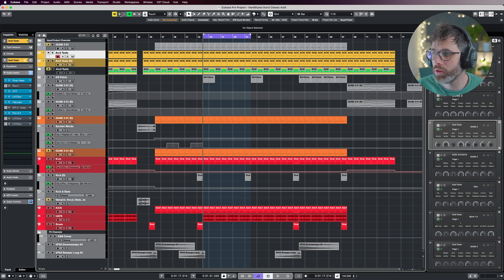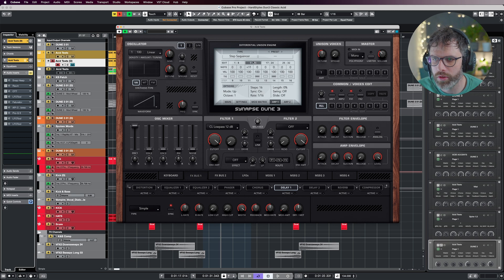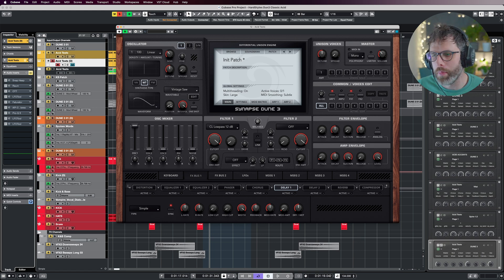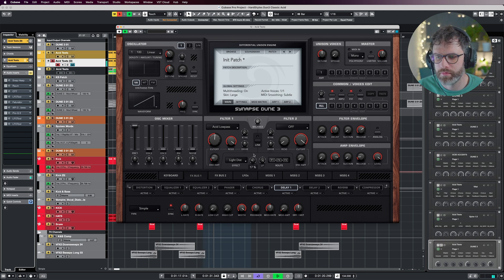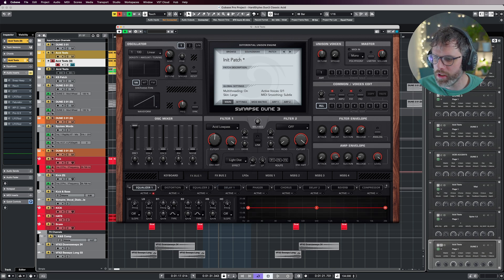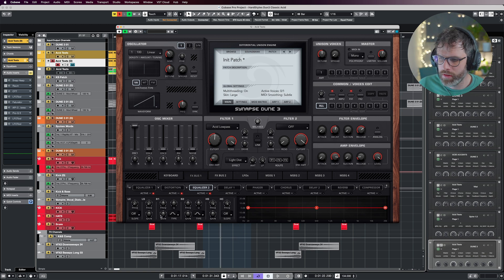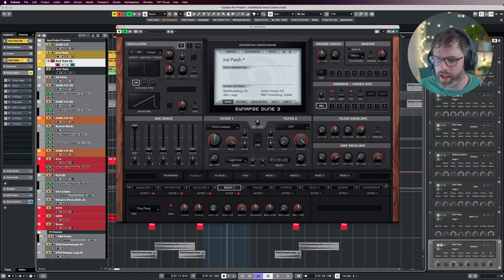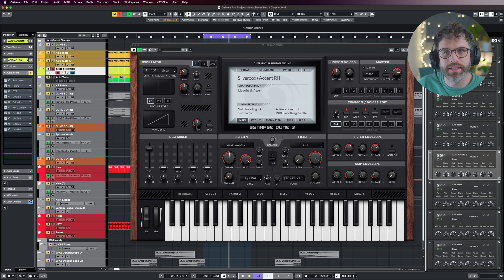DUNE 3 Sound Design Tutorial Episode 8: Acid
In this episode, Youtuber Demis Hellen shows you how to create a TB-303 style acid patch in DUNE 3!

0:09 Intro
1:06 Arpeggio
3:19 Oscillator
3:54 Filter
4:21 Amp & Filter Envelope
5:30 Modwheel Setup
6:41 Dune 3 FX
10:26 Final Demo